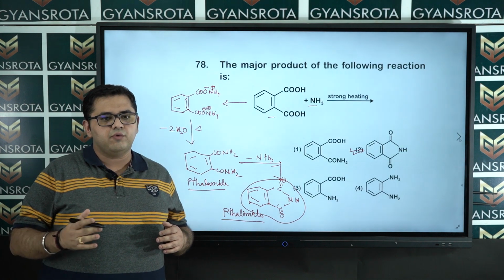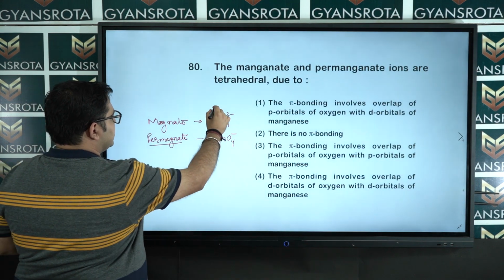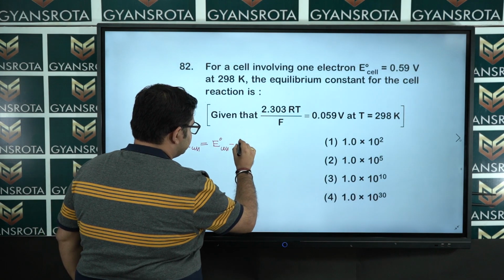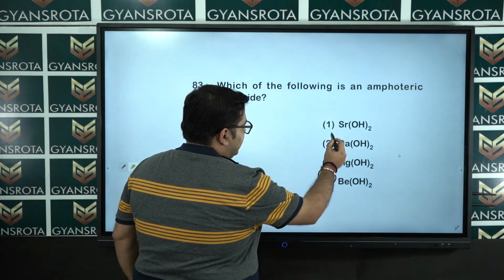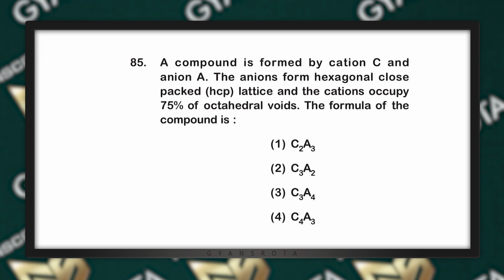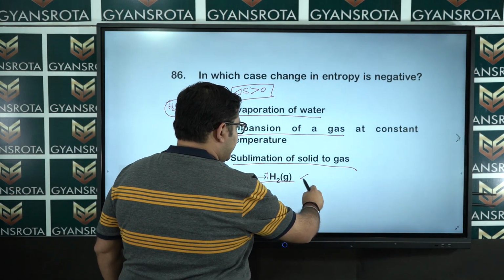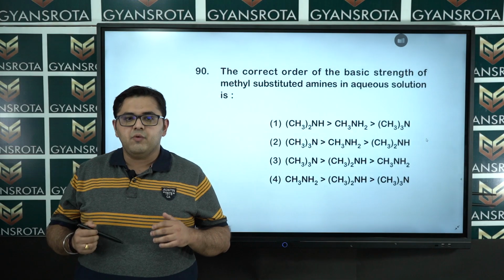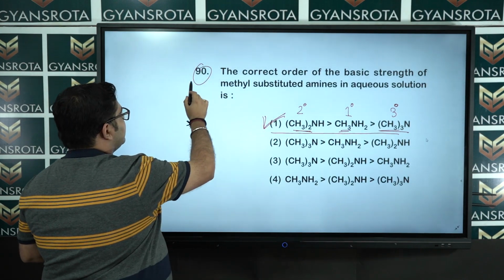NEET – 2019 – Chemistry– Solved questions - Part 4 (Q. No 79 to Q. No 90)